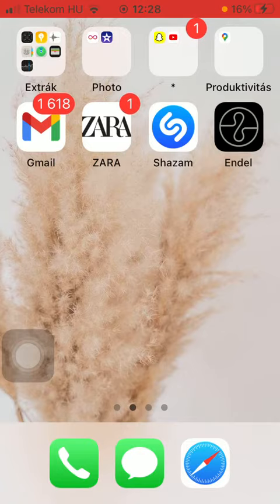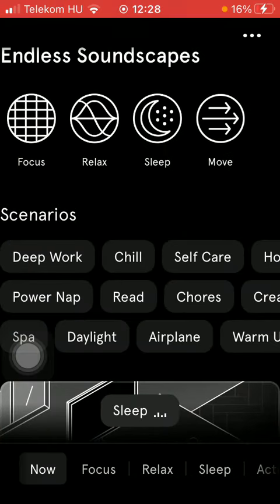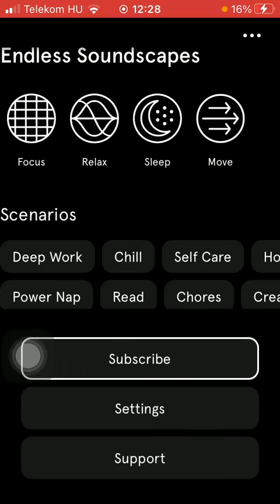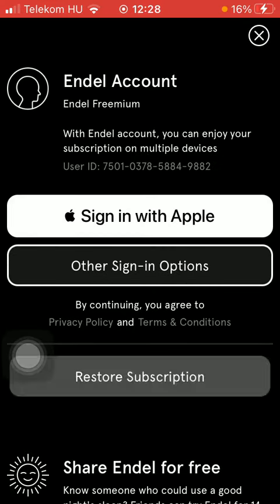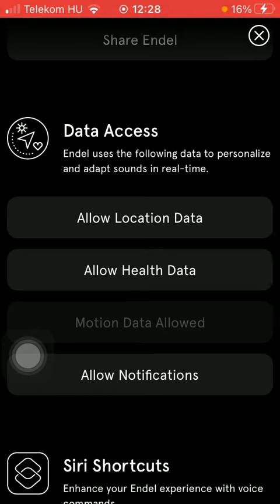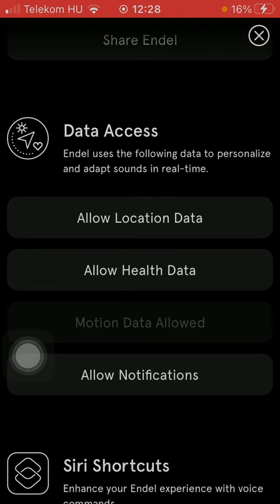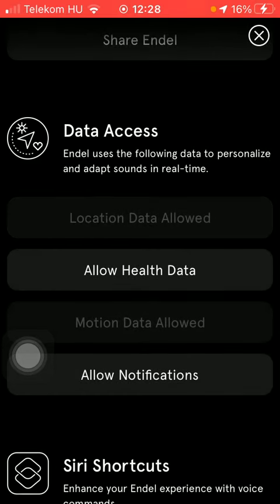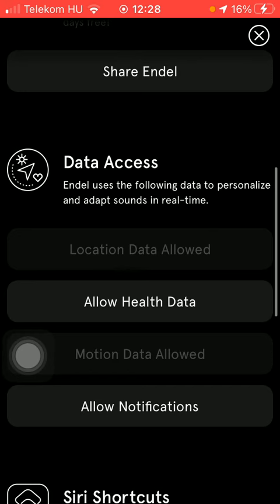How to allow location data on Ednel app? - Endel Tips